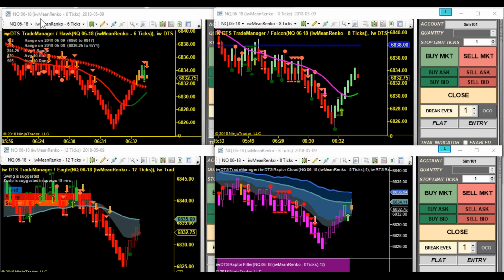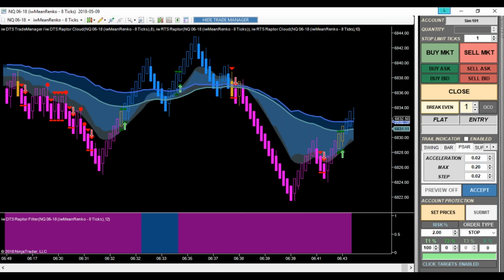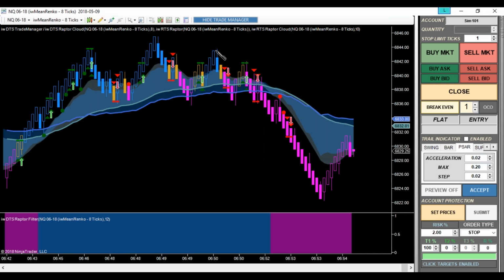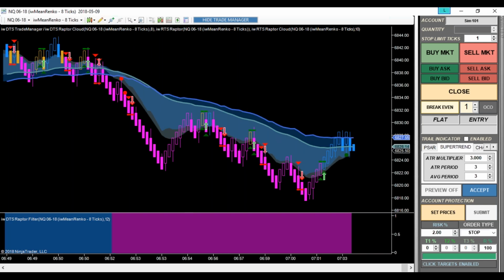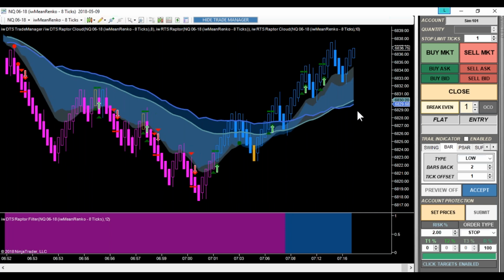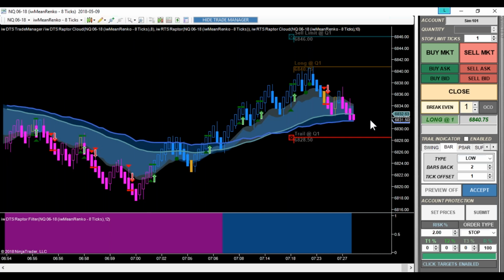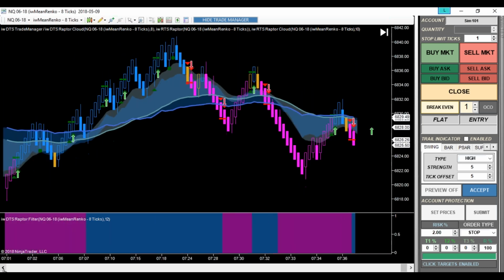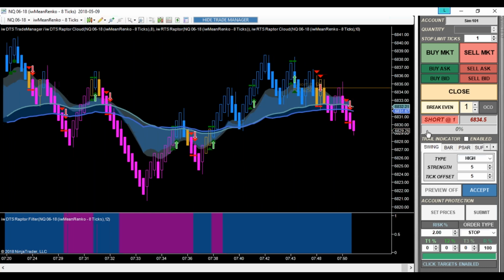MAY 9, 2018 Indicator Warehouse Account Growth Training Room